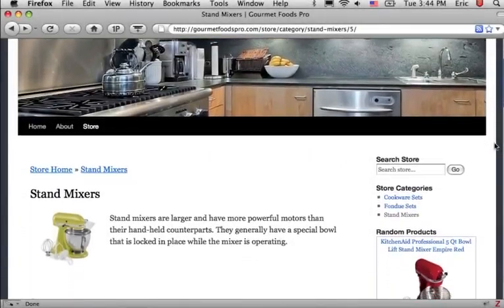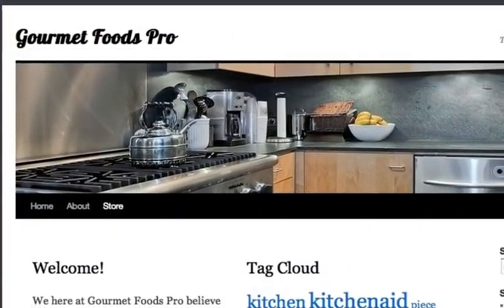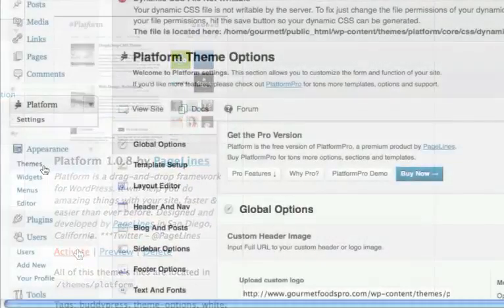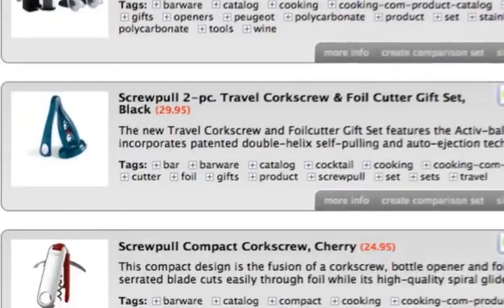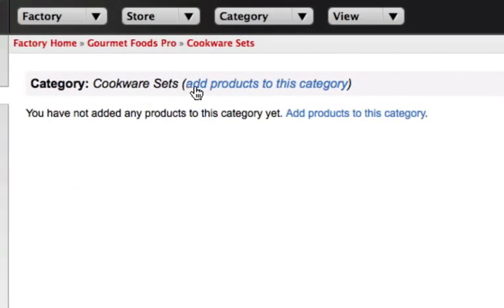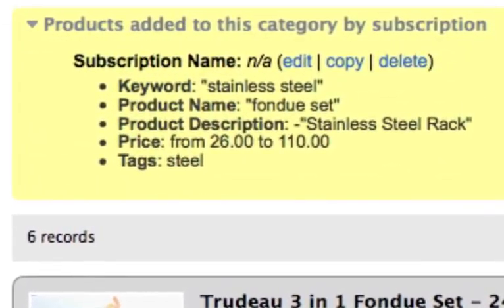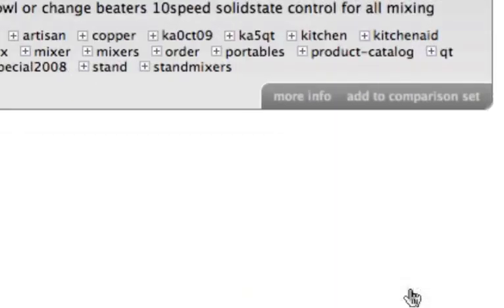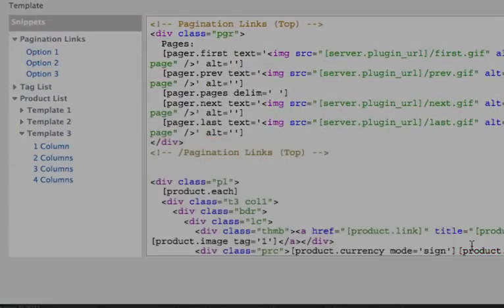Affiliate Website Builder Review - Build Affiliate Stores With Ease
Datafeedr is an affiliate website builder for beginner, intermediate & advanced affiliate marketers who want a powerful solution to increase their online earnings.
It is an affiliate website builder system which enables you to create & embed an affiliate store into your WordPress blog WITHOUT touching any clunky datafeed files, learning a programming language or hiring expensive programmers.

You can build your affiliate website easily as it supports all the most powerful affiliate networks like Regnow, Clickbank, CJ etc. more 20. By using this affiliate website builder you can create profitable website with ease, no matter what type of niche you work with as it offer more 100 million products to sell.

Searching for more affiliate marketing tools and affiliate website builder?